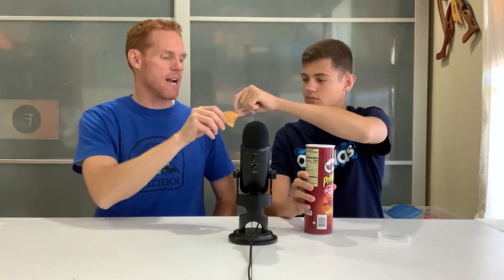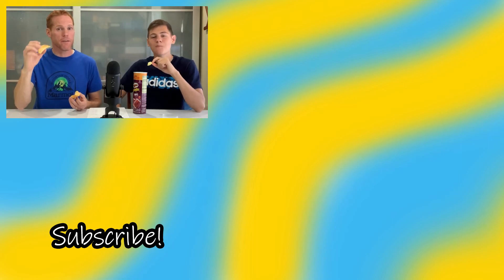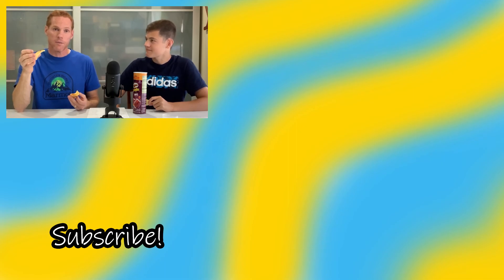What's the Best Pringles Flavor?! Taste Test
Too many to choose from... so, what's the best Pringles flavor? Today, we're trying 12 of the most popular Pringles flavors to tell you which is the best!